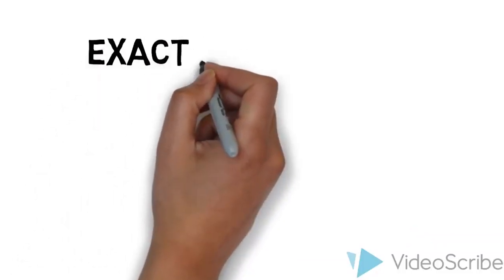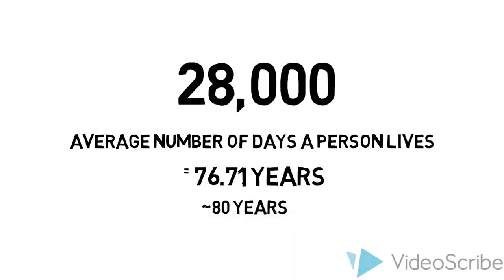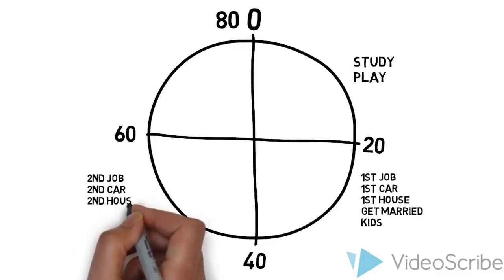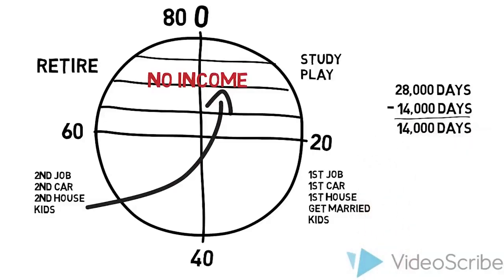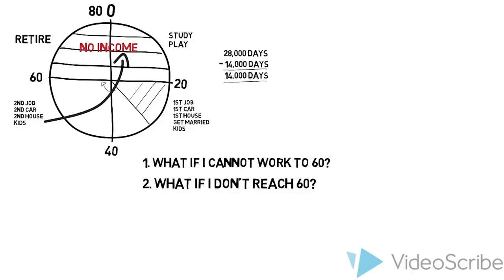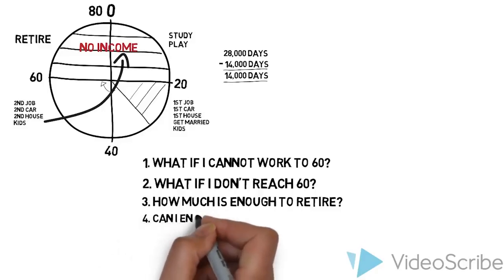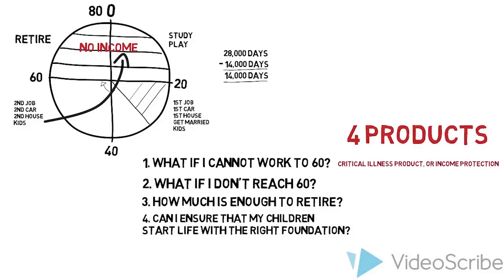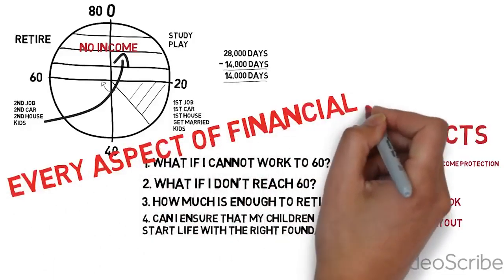28000 Insurance Presentation Financial Planning